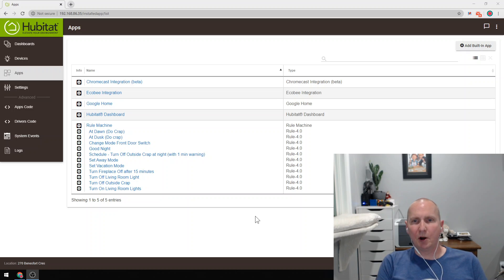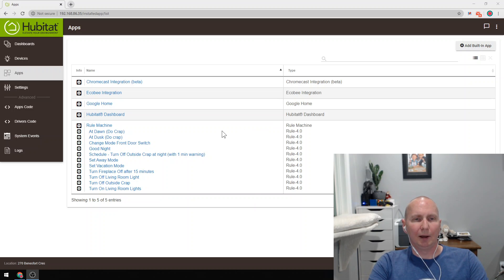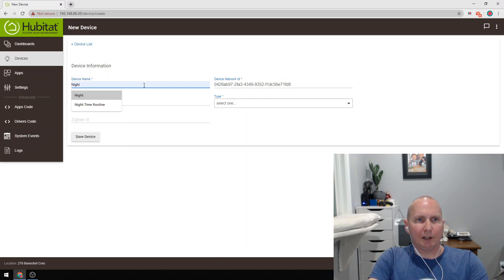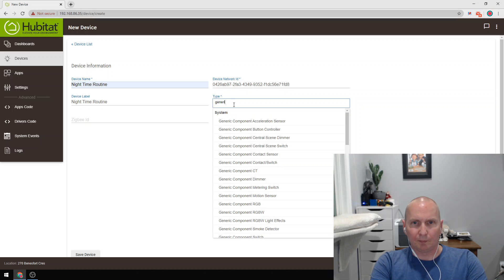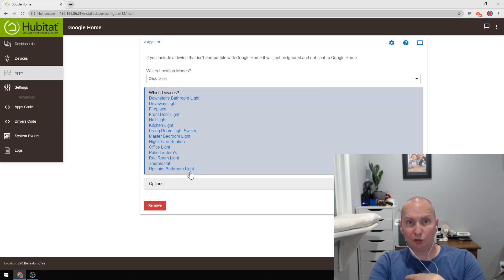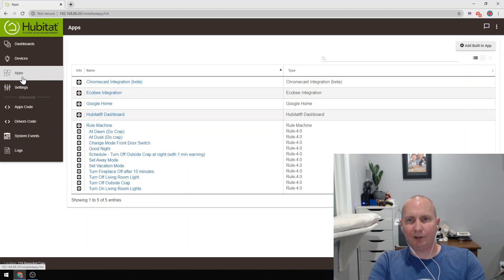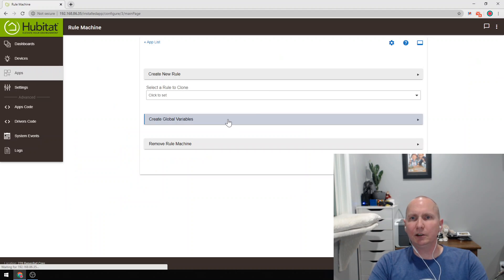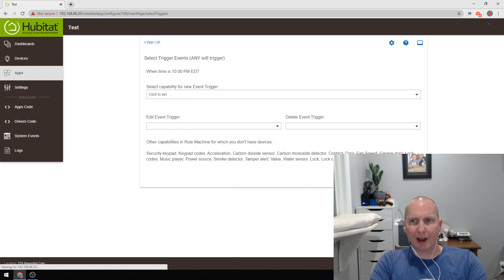How to Use Hubitat and Google Home to Break out of a Automation by Voice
In this video I will show you how to create a rule that will turn off your patio lantern's at a scheduled time or allow you to give a verbal command to Google to stop that automation from running!